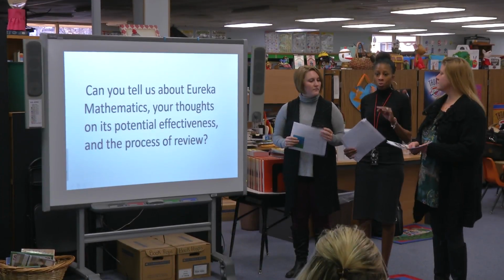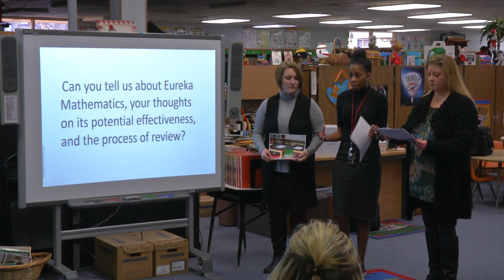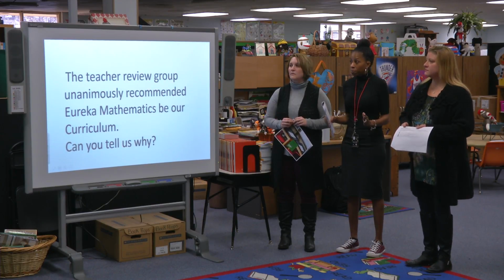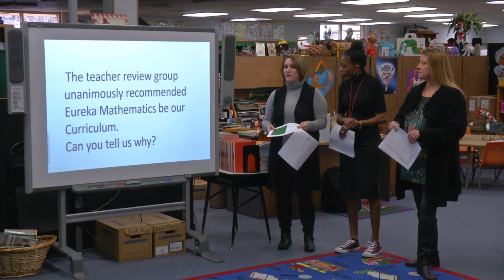Lawton Public Schools: Eureka Mathematics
LPS teachers from Carriage Hills Elementary discuss Eureka Mathematics.